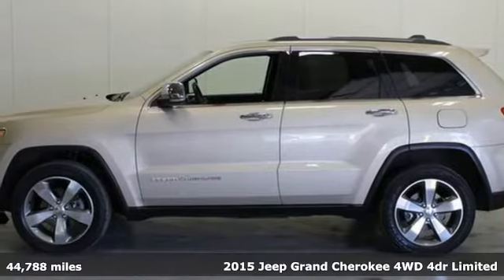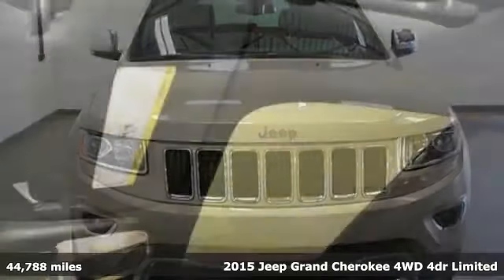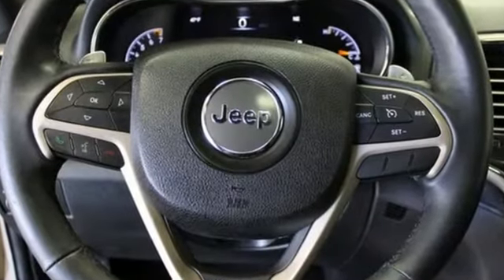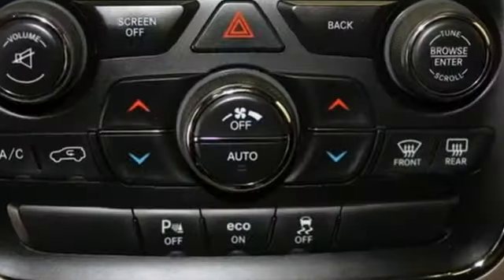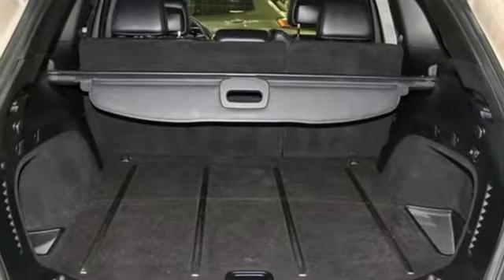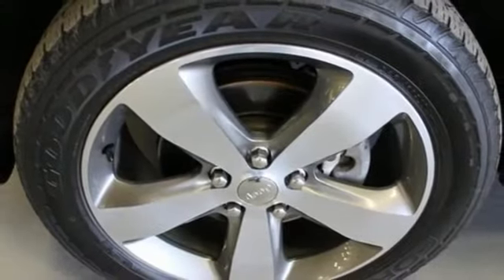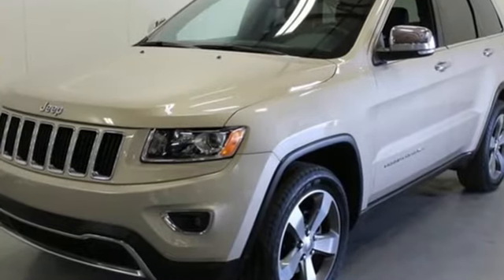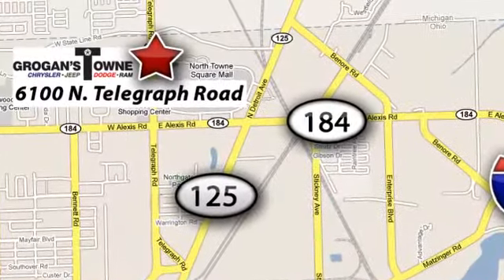2015 Jeep Grand Cherokee Toledo OH Cleveland, OH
Year: 2015
Make: Jeep
Model: Grand Cherokee
Trim: Limited
Engine: 3.6L V6 24V VVT
Transmission: Automatic
Color: Beige
Interior: black
Mileage: 44788
Stock #: 20R0151
VIN: 1C4RJFBG5FC161887
4WD. Cashmere Odometer is 17544 miles below market average!brbrAwards:br * Green Car Journal 2015 Green SUV of the YearbrBased on 2017 EPA mileage ratings. Use for comparison purposes only. Your mileage will vary depending on how you drive and maintain your vehicle, driving conditions and other factors.

Address:
6100 N Telegraph Rd.